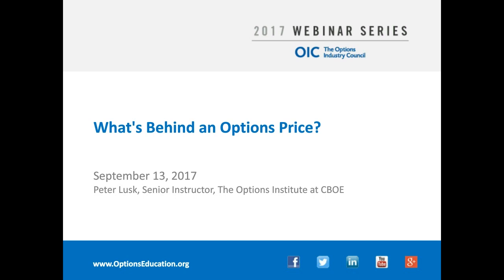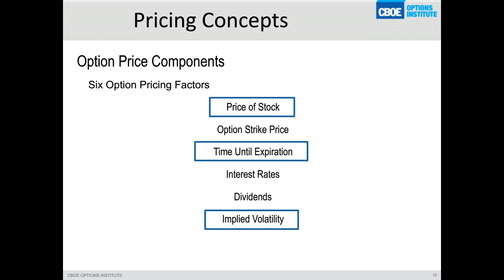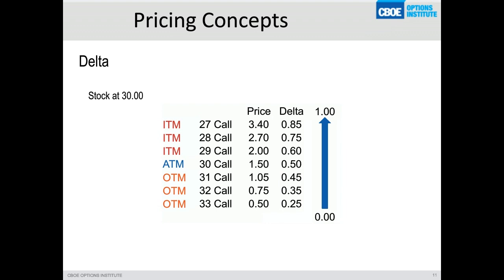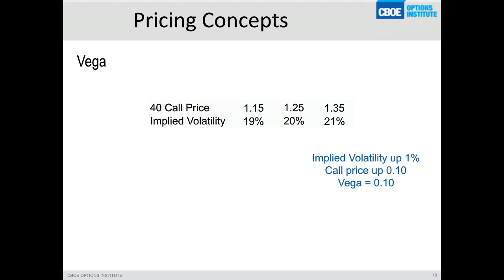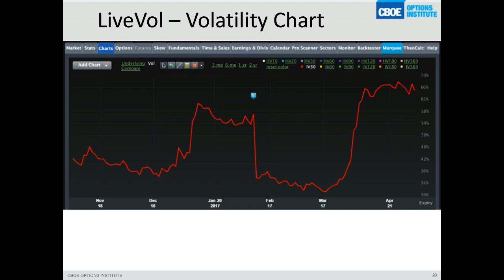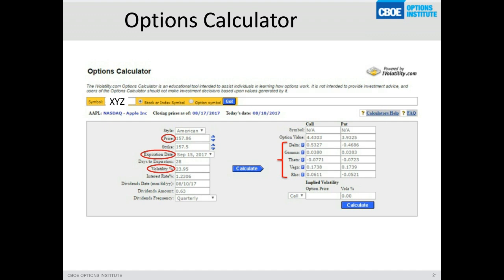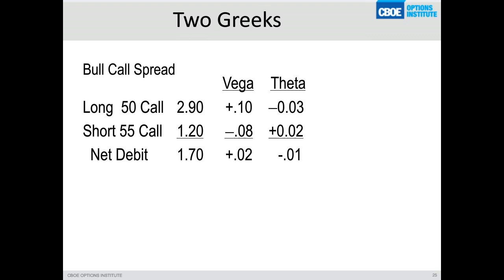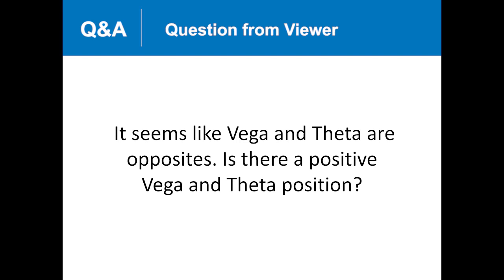Options Price Factors to Consider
Options Price Factors to Consider by The Options Industry Council (OIC)

For The Full Basic Options Strategies and Concepts Series

Wanting to understand how options are priced? All option trades begin with an opinion about the direction of the underlying stock, ETF, or index. Other options price factors to consider include time and volatility; understanding the interplay between price, time, and volatility when trading options can help you construct better options trading strategies. The Options Industry Council will host Peter Lusk of the CBOE Options Institute as he discusses the dynamics of options pricing along with how to apply these ideas to spread strategies.

About the series: Get an in depth understanding of basic options trading strategies and core concepts.